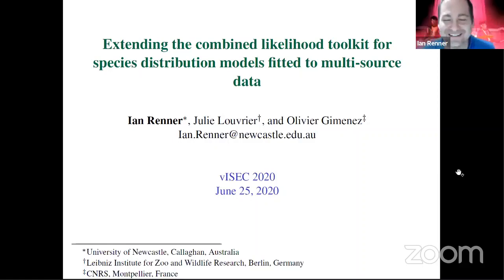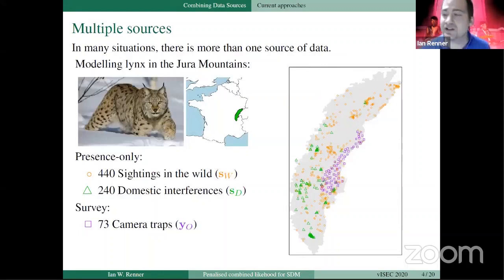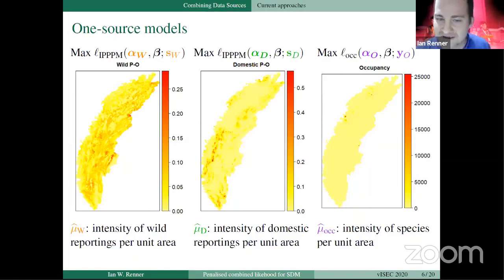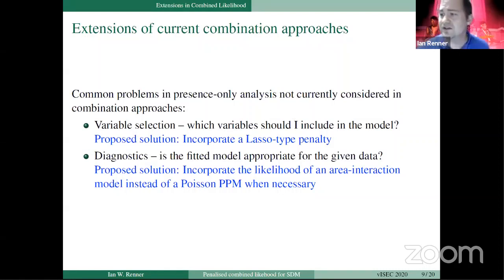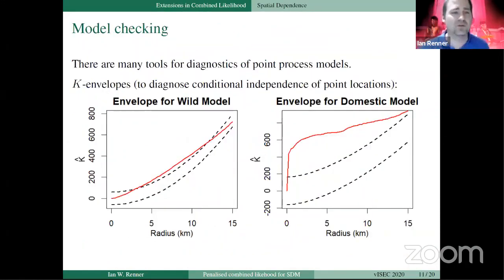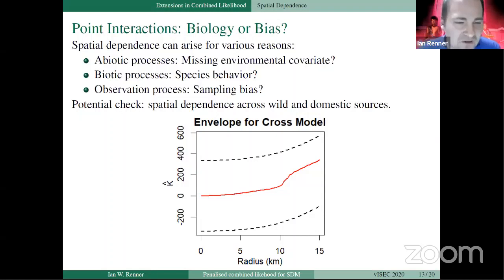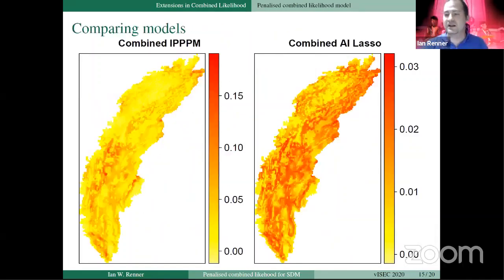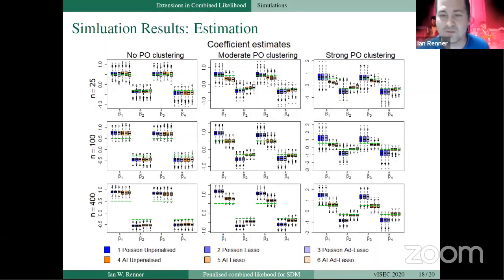Ian Renner - Extending the combined likelihood toolkit for species distribution models fitted to...